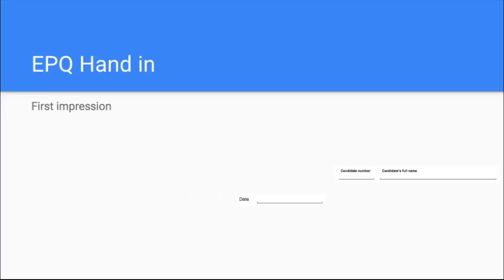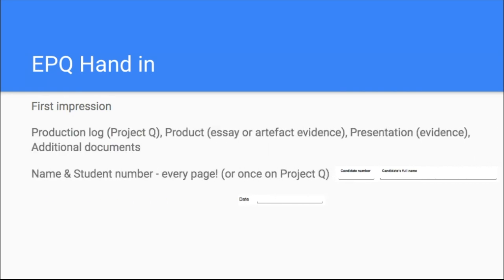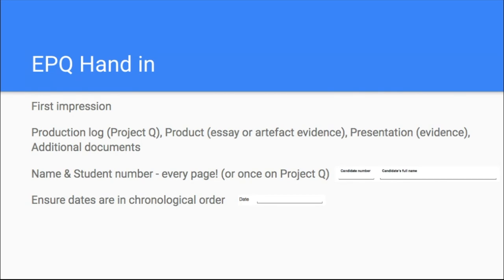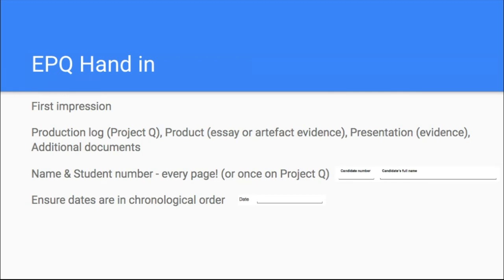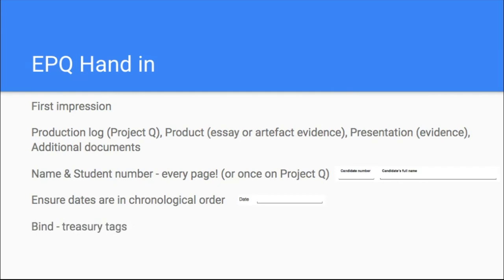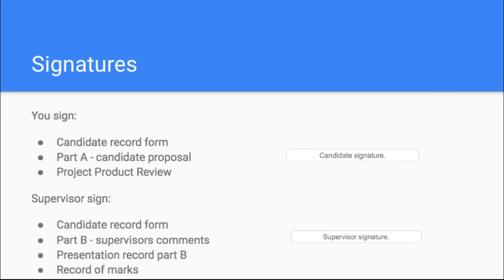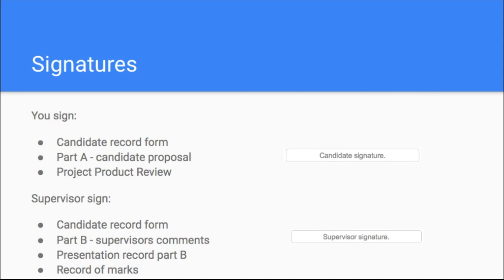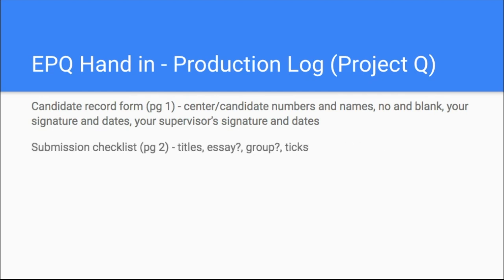EPQ - 'Hand in' guide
You think handing in the EPQ is easy? Think again.  This textbook may be helpful